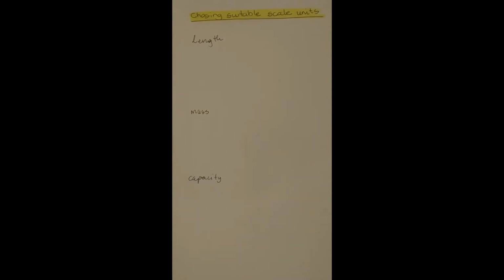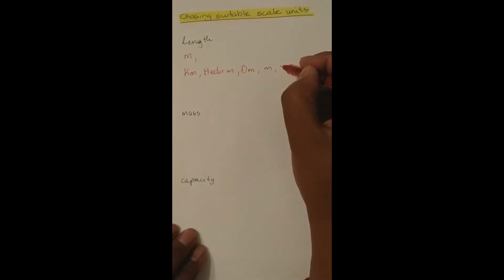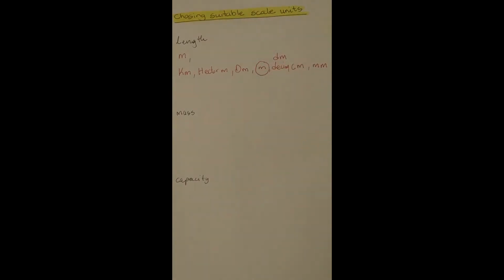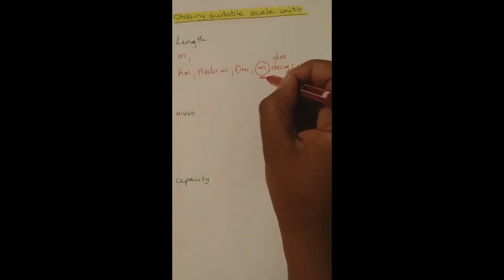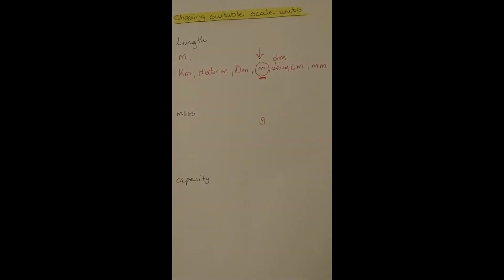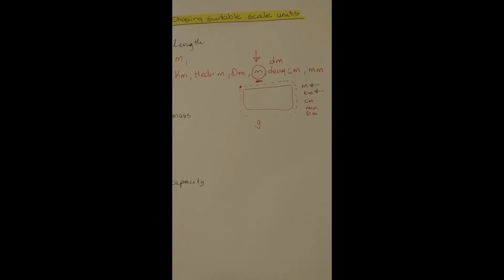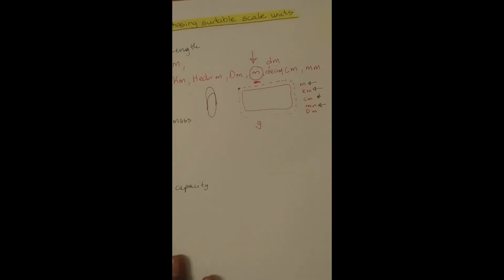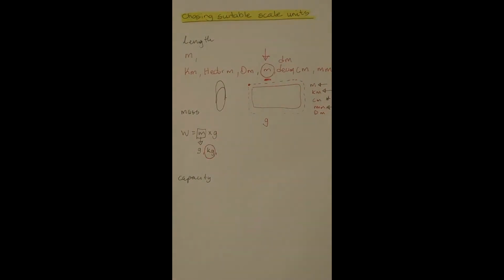4 2 Choosing Units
Too big or too small, measurement, units and scales